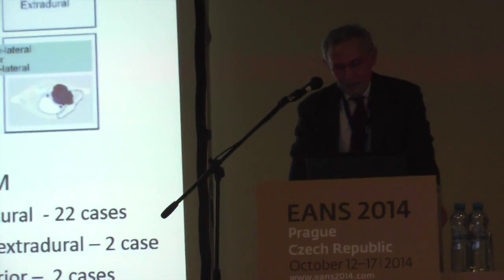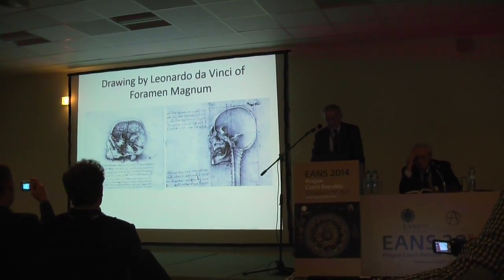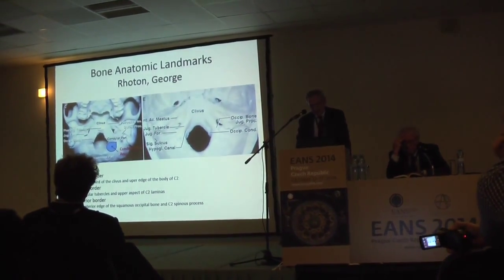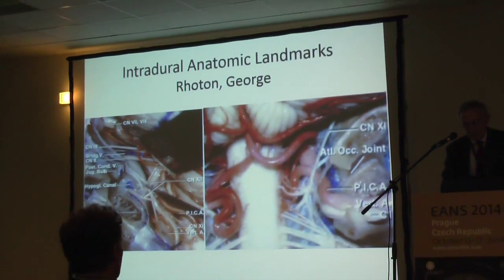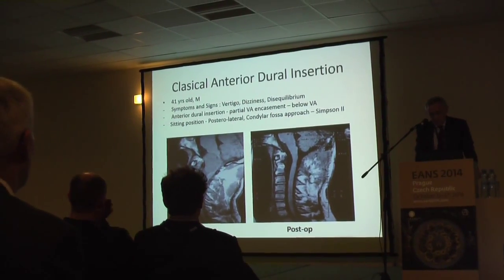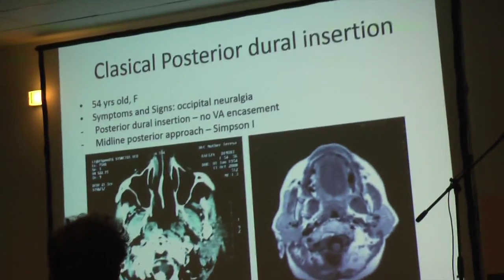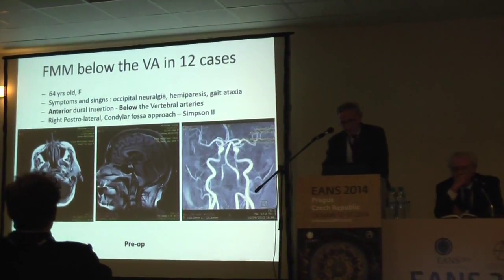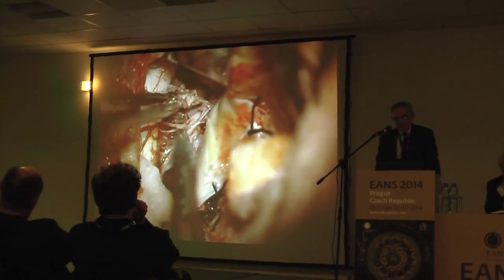EANS 2014 - Foramen Magnum Meningiomas, Prof. Petrela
Prof. Petrela EANS 2014